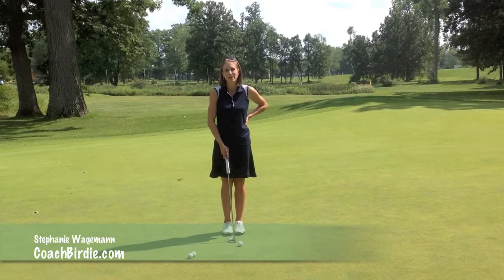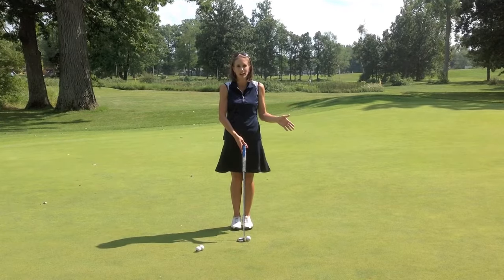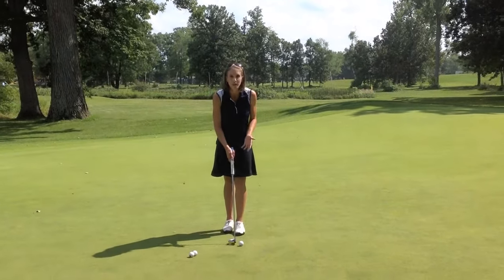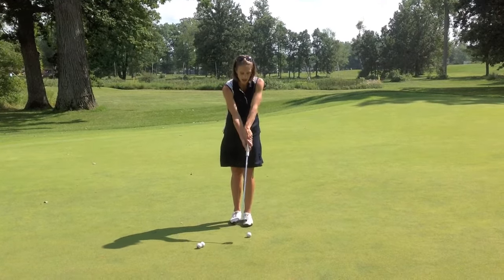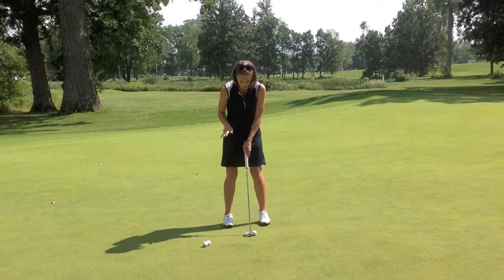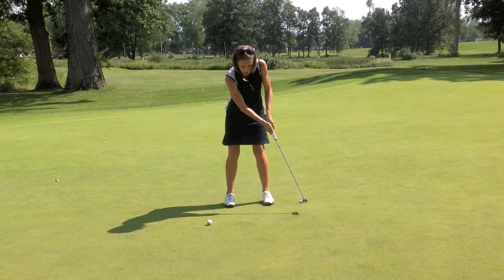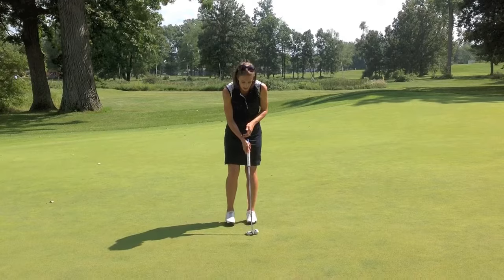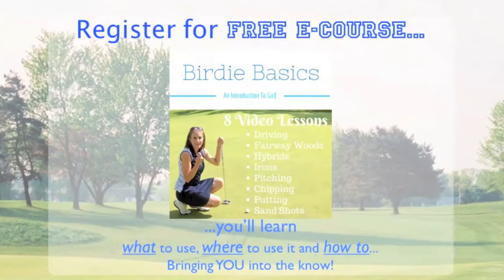Putting Techniques - How to Putt a Golf Ball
In this video I show you the how, what, and where of putting a golf ball.

►FREE RESOURCES to get started in golf to download my Golf with Confidence e-book — a quick, beginner-friendly guide covering booking a tee time, basic info for navigating the course, etiquette tips, and more!